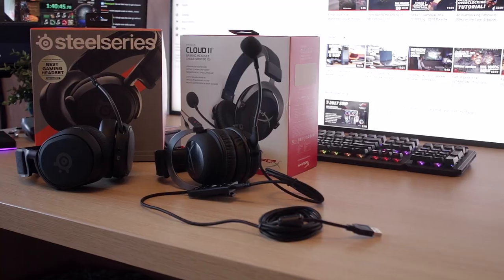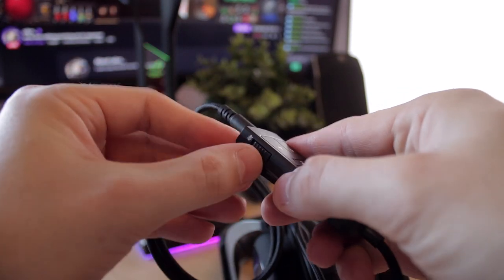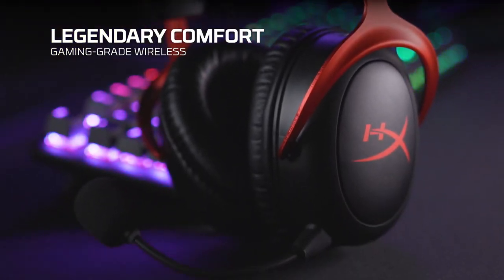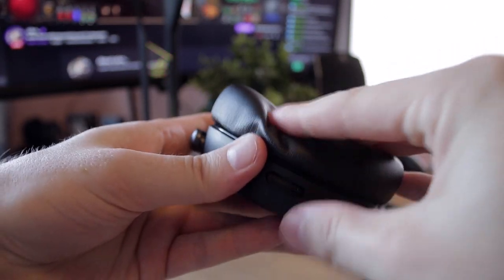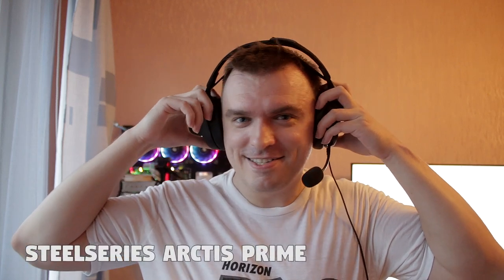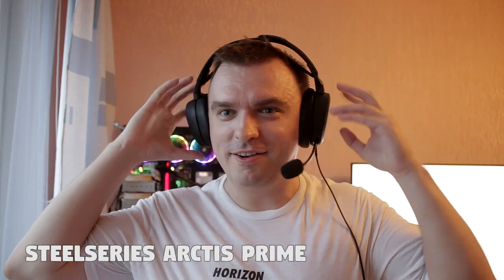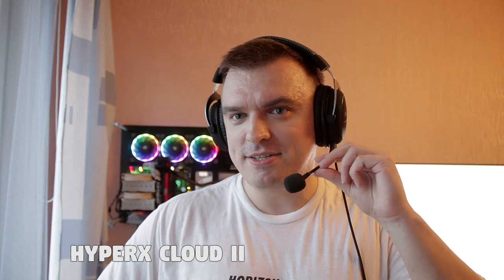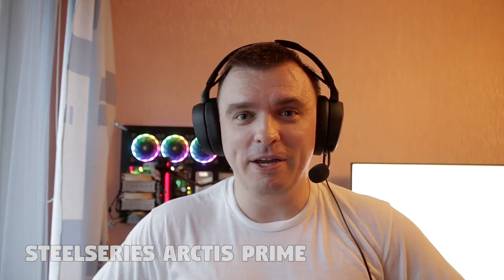Reviewing the Steelseries Arctis Prime vs HYPERX Cloud II - WITH MIC TEST!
So some time ago I got these headsets to try out and here are my full thoughts on them.